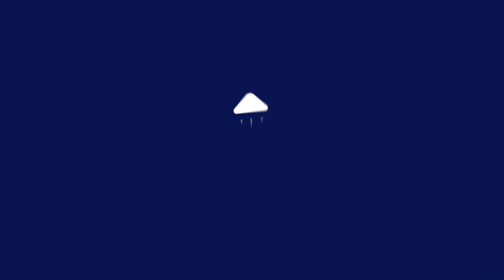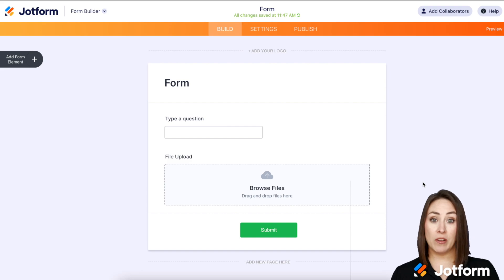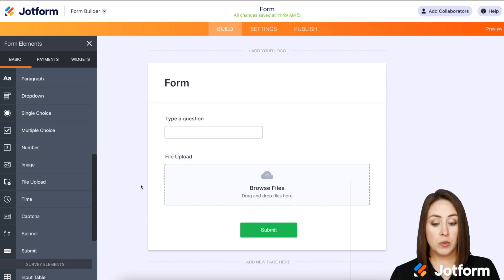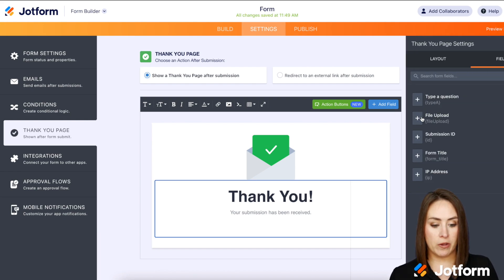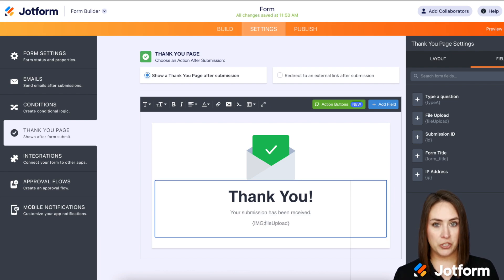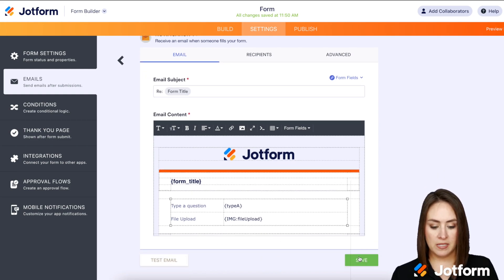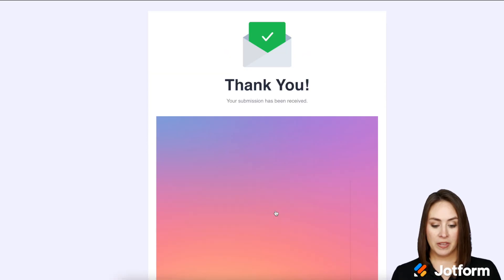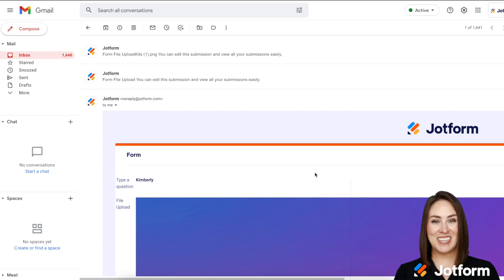How to Display Uploaded Image in the Form Emails or Thank You Message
So users are uploading images through your form — but how can you view them instantly? Learn how to display an uploaded image on both your form’s Thank You page and in the submission emails you receive in this Jotform video tutorial. We’ll walk you through the entire process — which includes zero coding!
LINKS & RESOURCES
👉 How to display an uploaded image in submission emails on the Thank You
👋 ABOUT JOTFORM
Hi, we're Jotform, a full-featured online forms platform that makes it easy to create robust forms and collect important data. Check us out